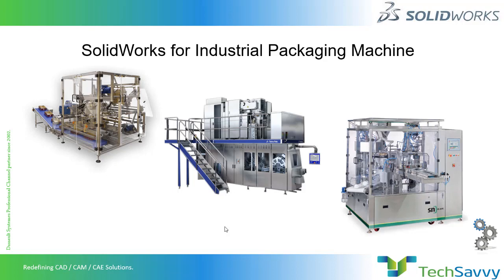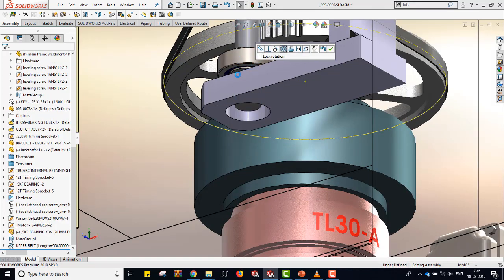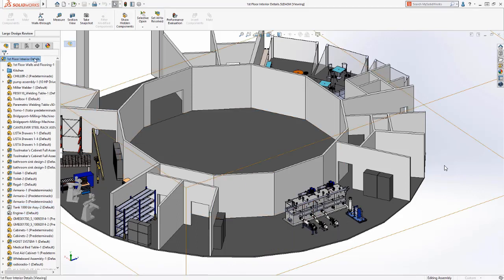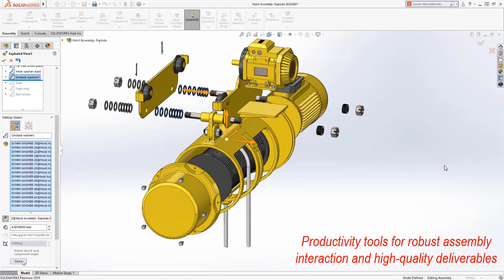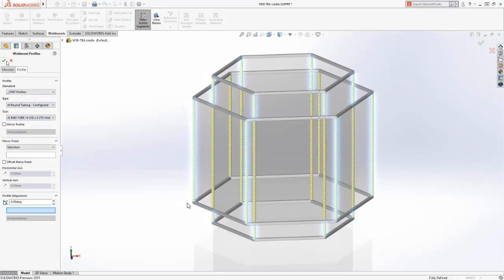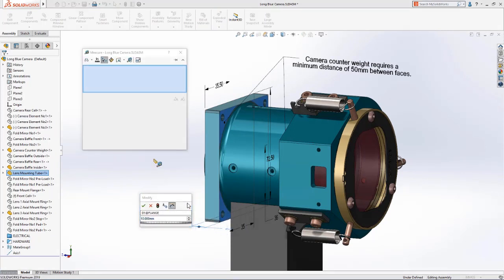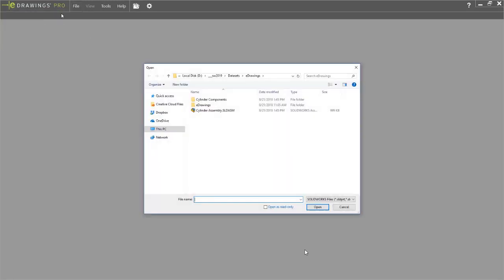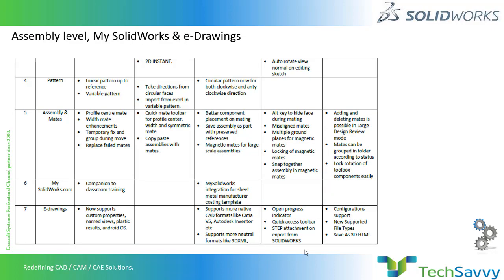Webinar On Industrial Packaging Machines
SOLIDWORKS Helping Your Industry Vertical - Industrial Packaging Machines